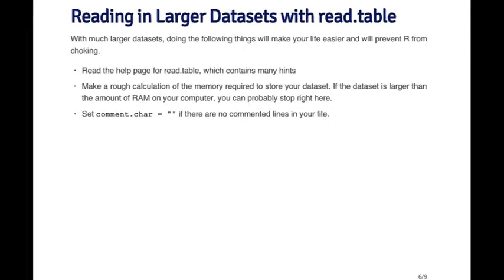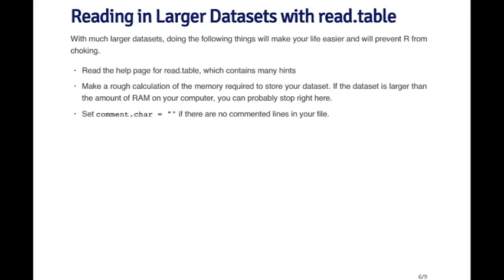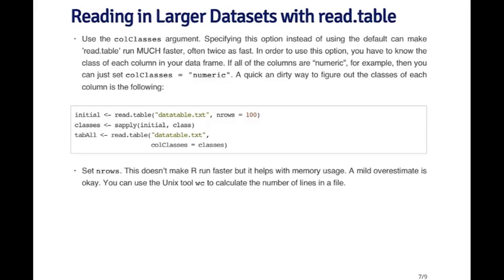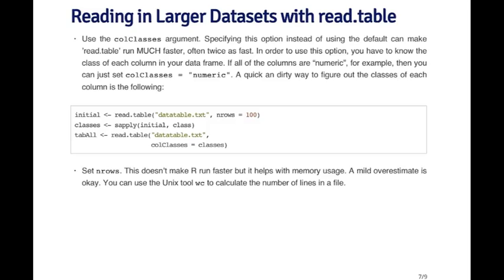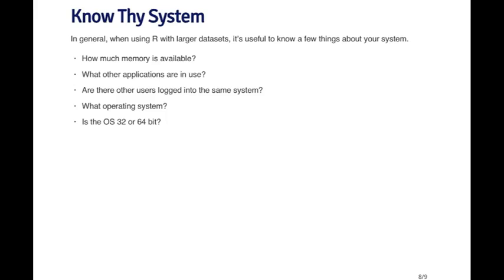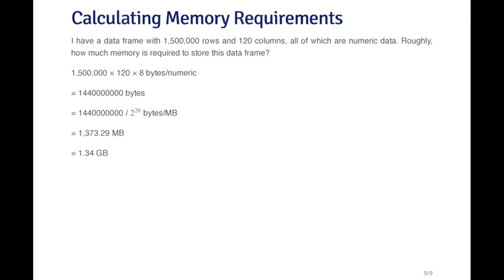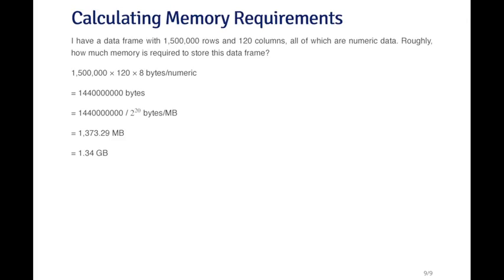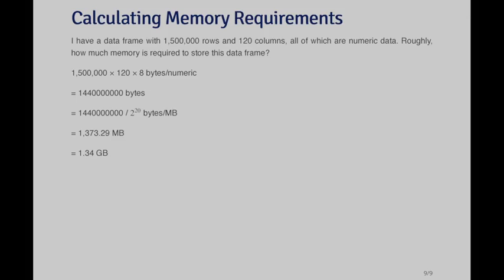Reading Large Tables